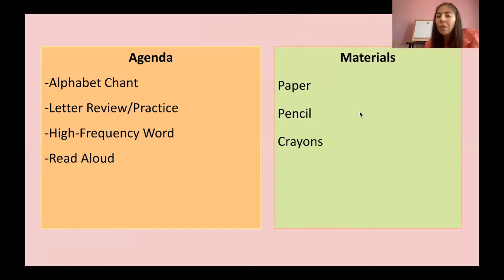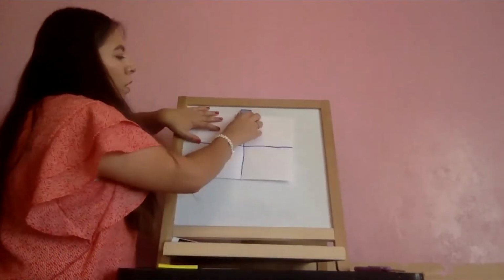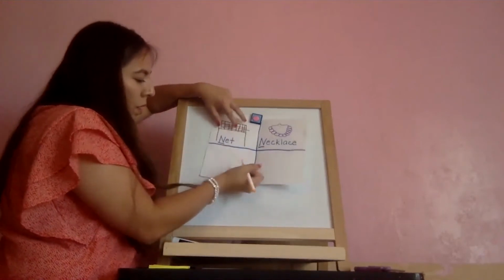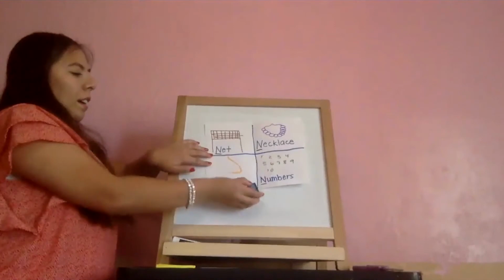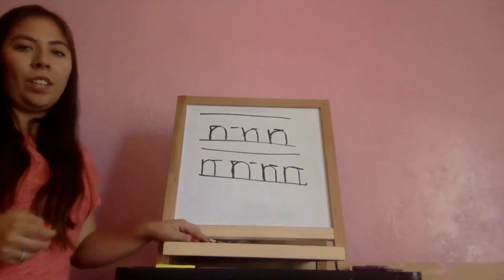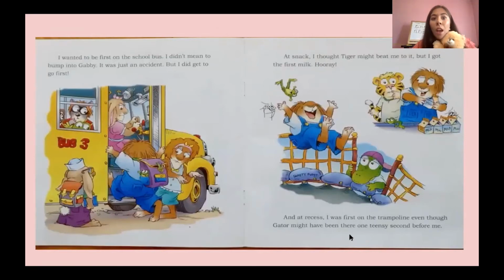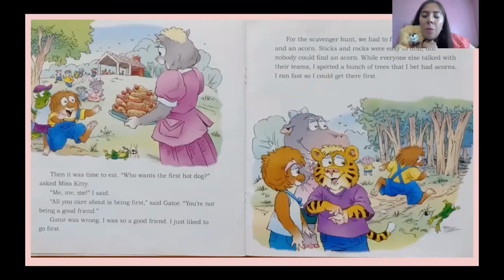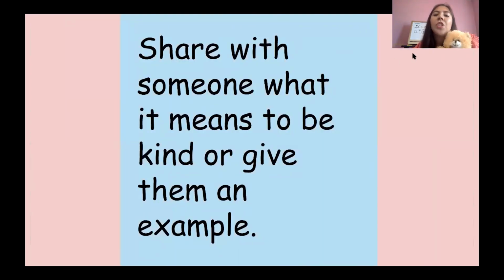Reading and Writing Foundations July 16 | Kindergarten | Sun Devil Learning Labs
Learn Reading and Writing Foundations July 16 with this Sun Devil Learning Labs lesson from Arizona State University’s Mary Lou Fulton Teachers College. Download our learning guide in English or Spanish for discussion questions, tips and resources related to this lesson. Descargue nuestra guía de aprendizaje en Inglés ó en Español para preguntas de diálogo, consejos y recursos relacionados con esta lección.